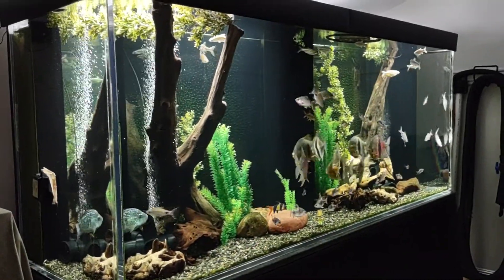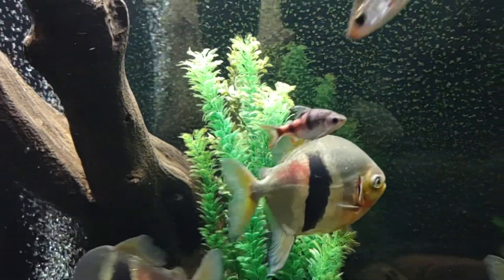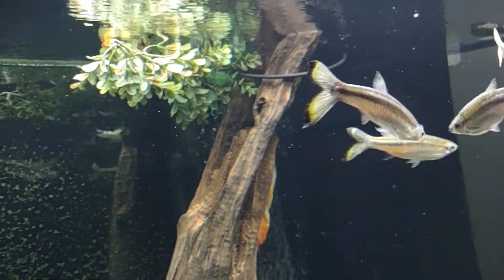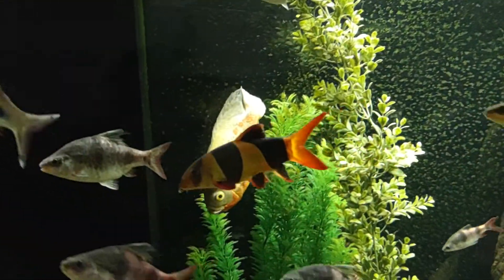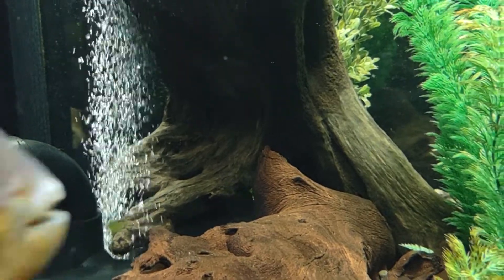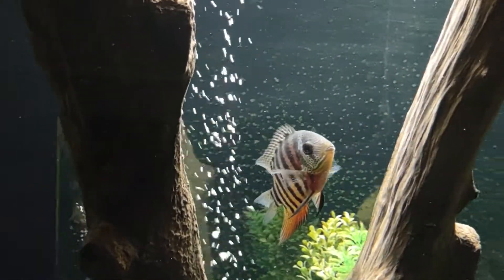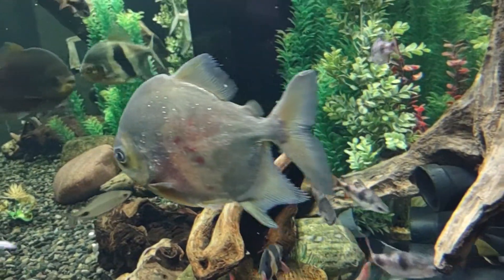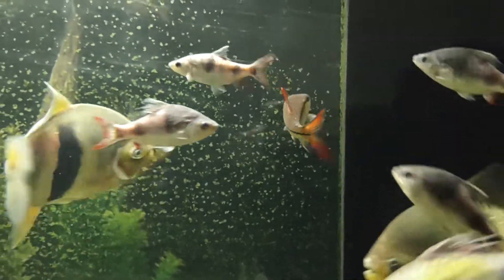Giant Tank Stock List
770 Gallon Aquarium 10' long x 3' wide x 4' tall
Stock List:
1 Albino Tiger Oscar
1 Green Texas Cichlid
1 Green Terror
1 Chocolate Cichlid
1 Red Tiger Severum
8 Wide-Bar Silver Dollars
13 Clown Loaches
9 Yellow-tail Rasboras
12 Aurulius Barbs
10 Filament Barbs
1 Pink-tail Chalceus
1 Bristlenose Pleco
1 Pictus Catfish